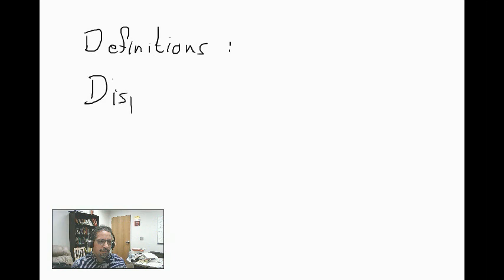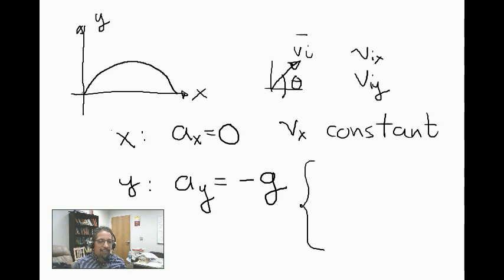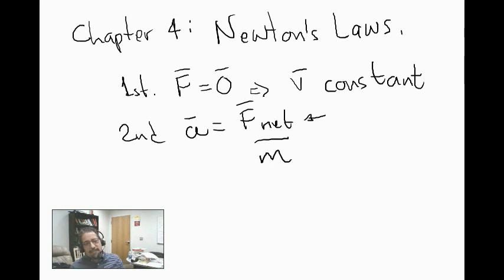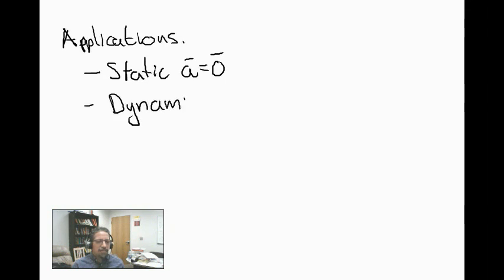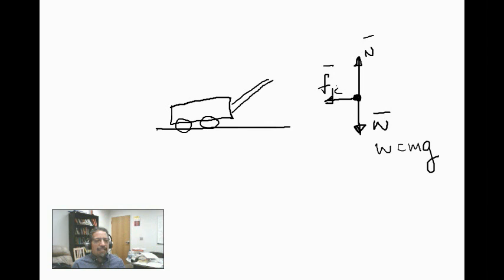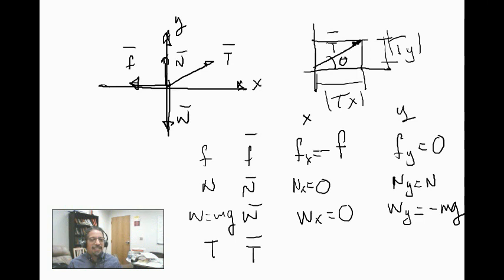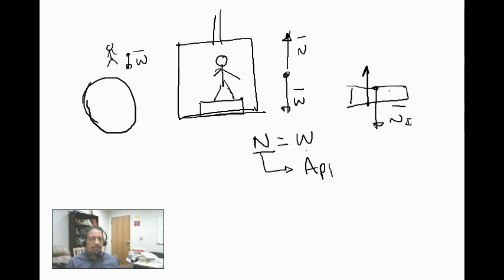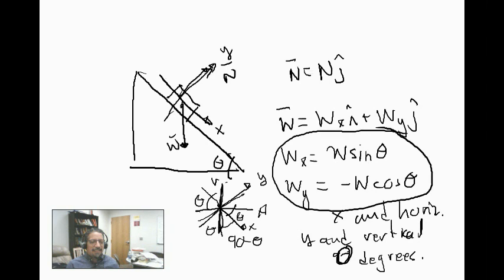Review 2 PHY111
Review for second exam